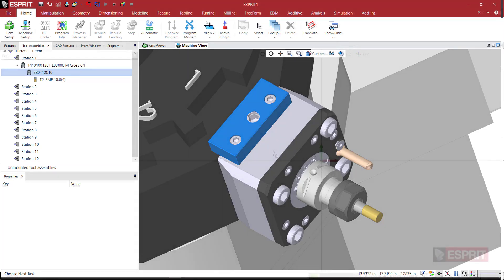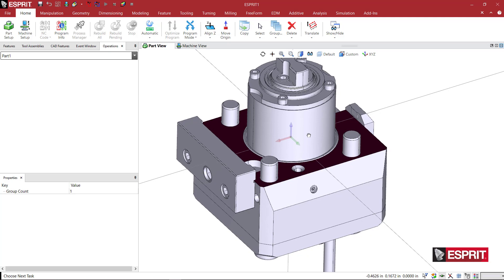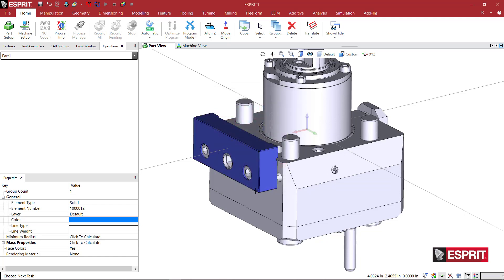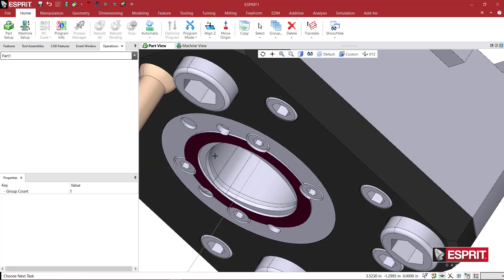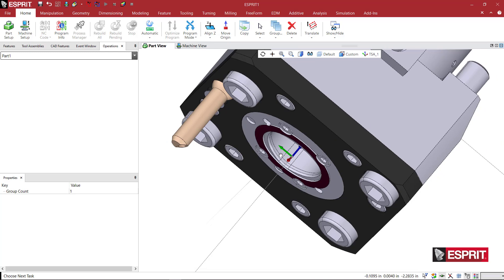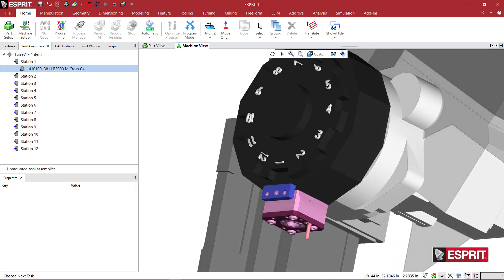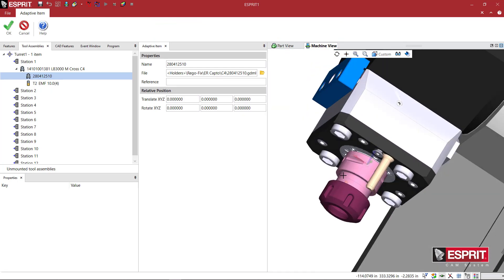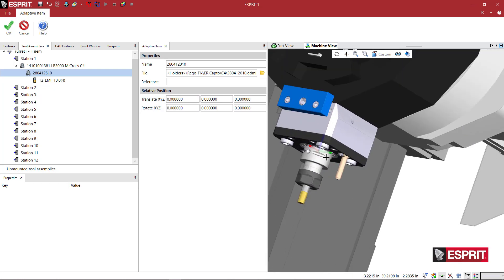Making a Radial Capto-style Live Milling Holder in ESPRIT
In this video, you will learn how to create a capto c4 tool holder for cross milling in ESPRIT.